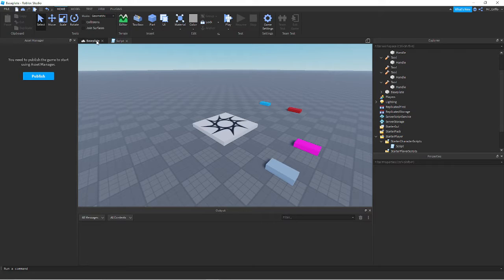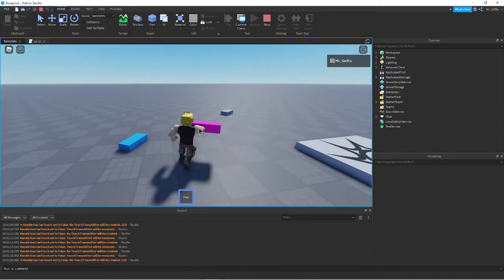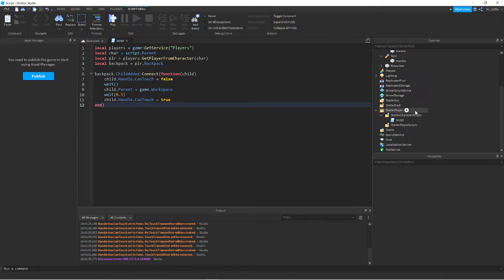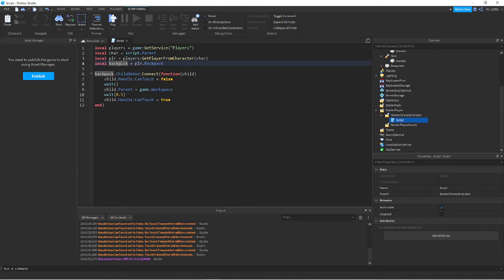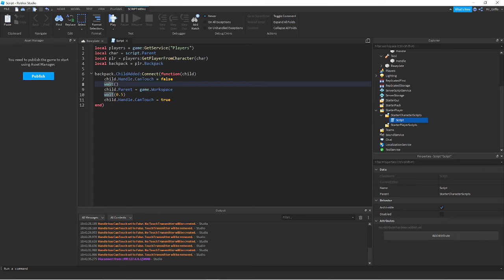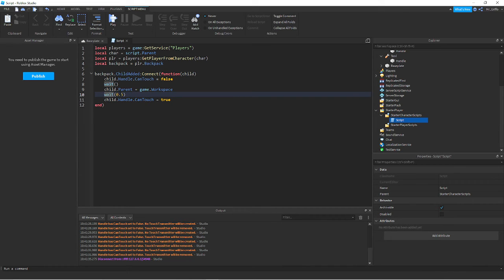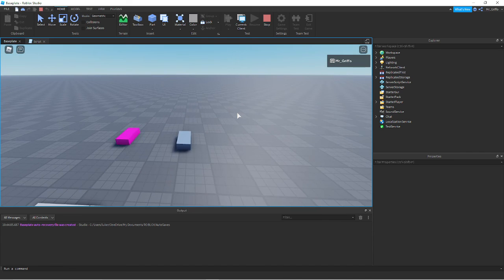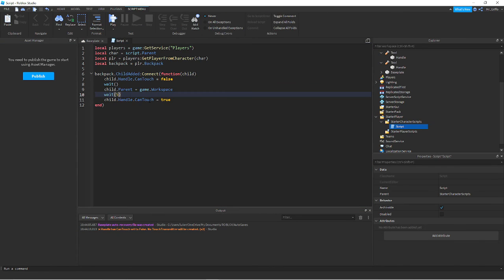Drop items automatically to "swap" tools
Mr_Griffo briefly explains how to drop tools using script so that you can have a piggy style key system or only one weapon or tool